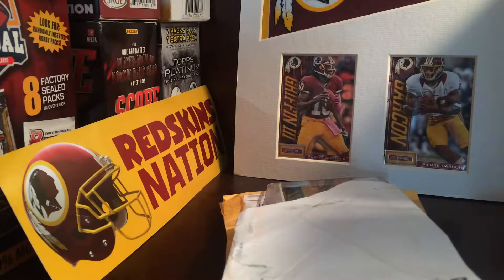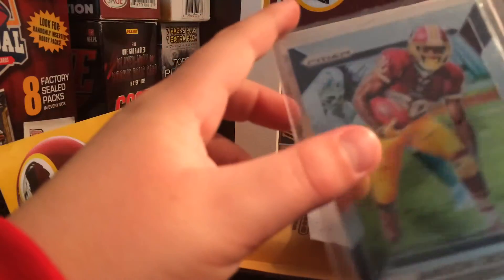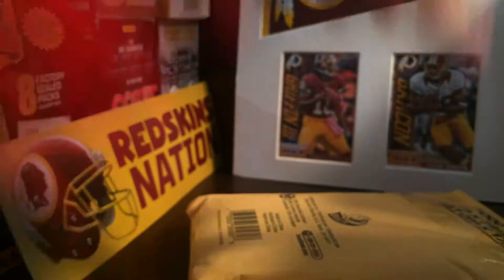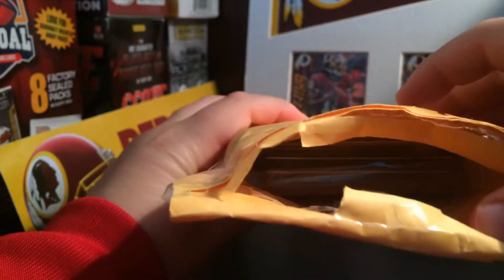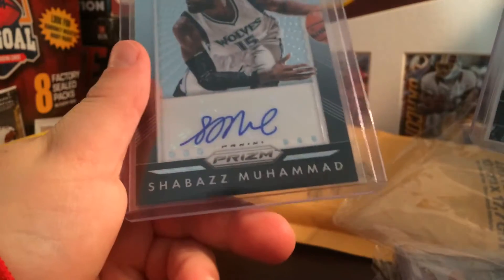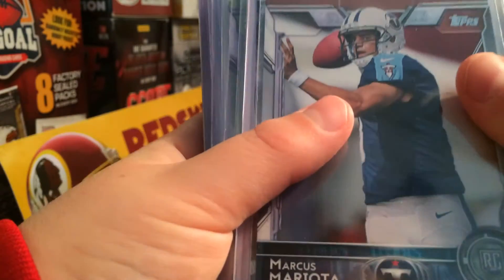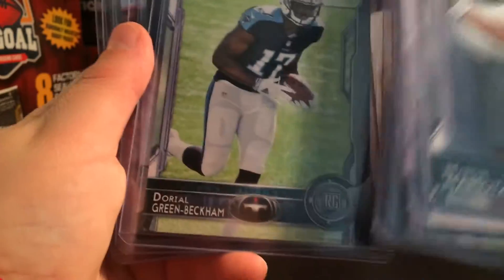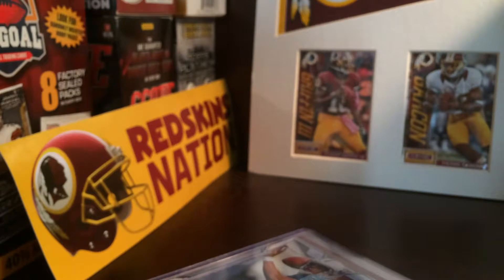2 Package Mail day !